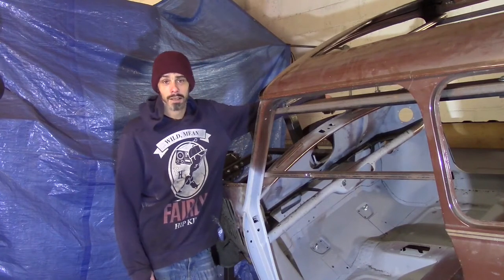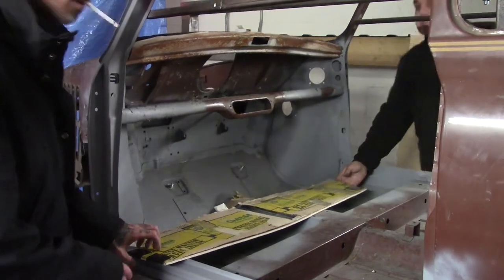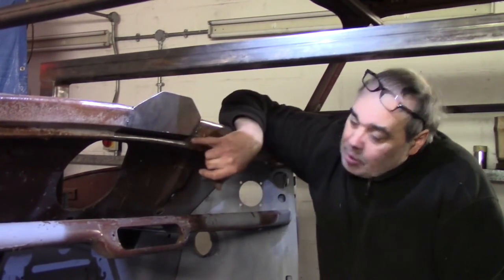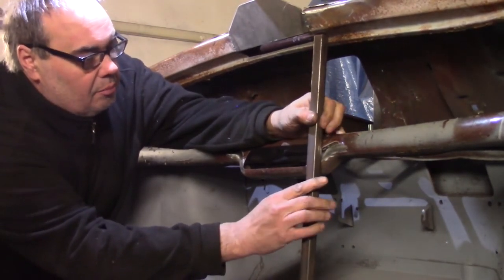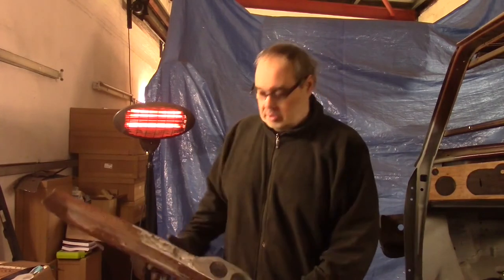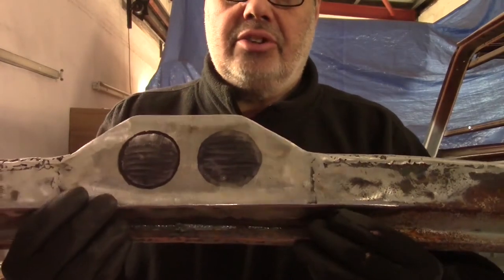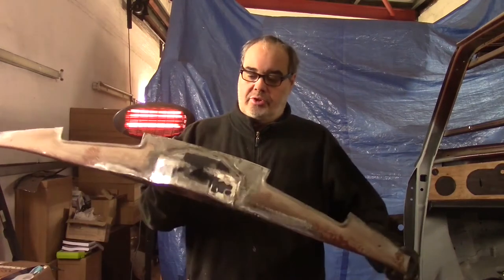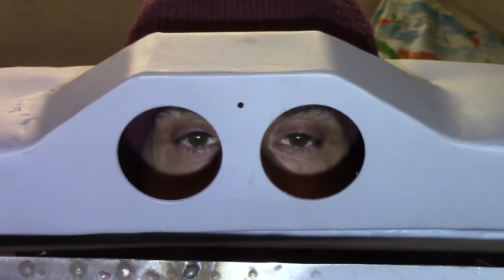Classic Mini Restoration Project Magpie Episode 18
In This Episode We Look At The Top Dash Rail Which We Are Adding But Only After We have Modified It Slightly.
(apologies for the word "invalid"which just appeared in the video, we don't know how it happened but we weren't starting again)